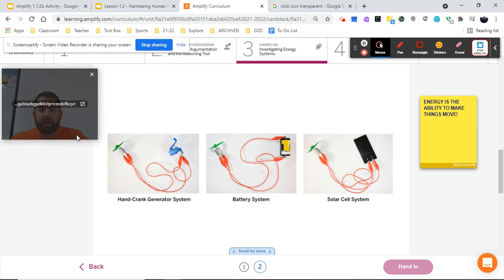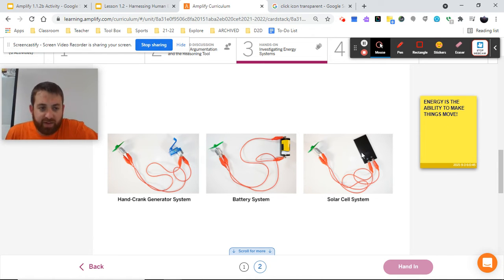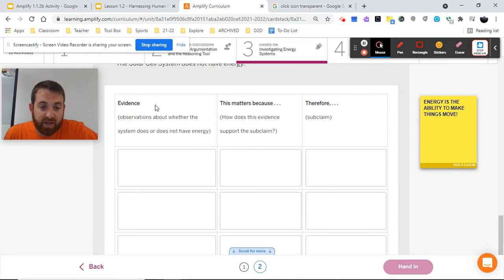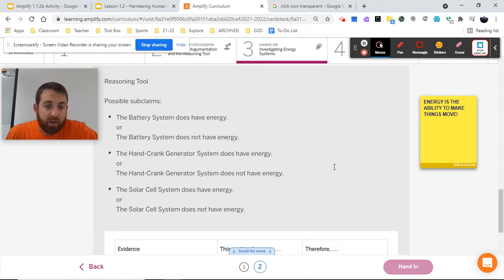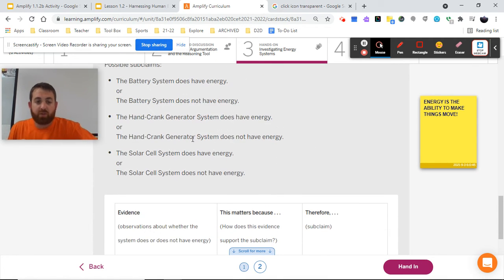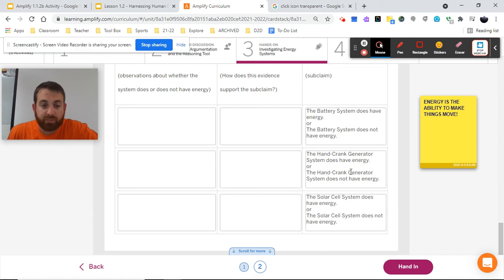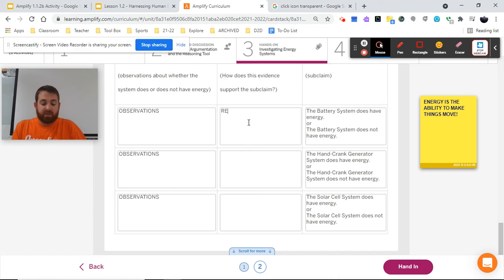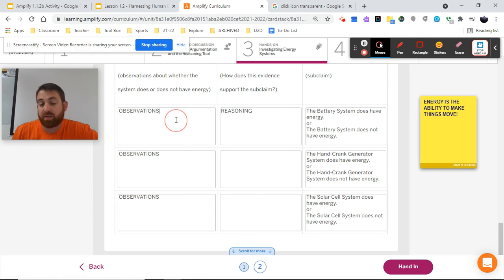VIDEO GUIDE: Systems Reasoning Tool